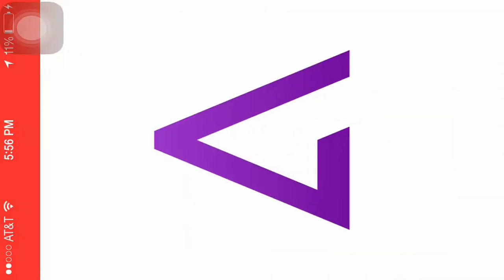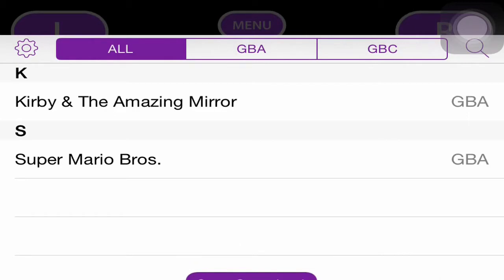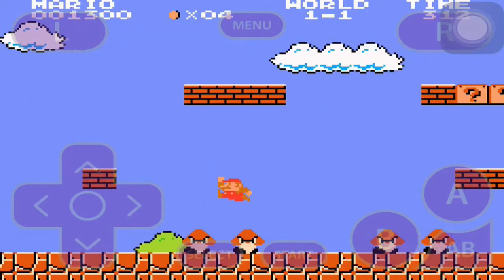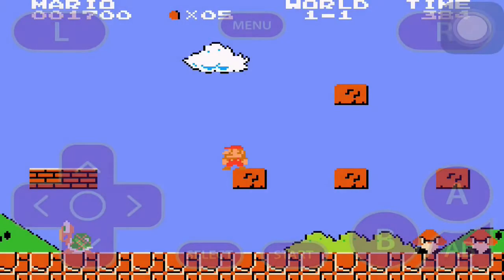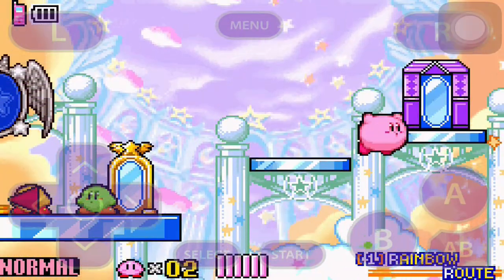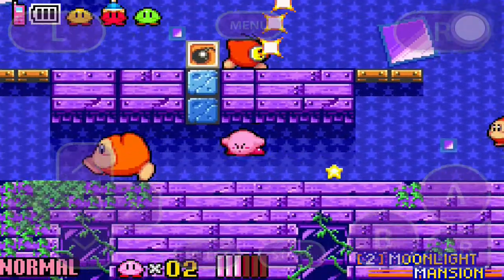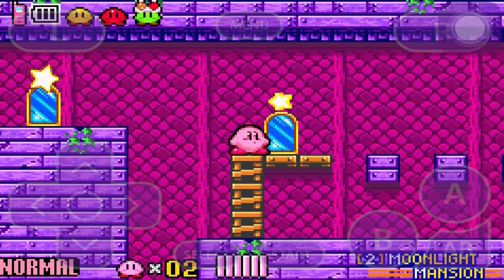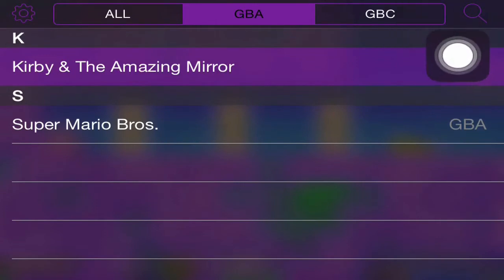GAMEBOY EMULATOR!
Oh boy!

Device: iPhone 4S (Non-Jailbroken)
Version iOS 8.1

Editing App: CUTE Cut Pro